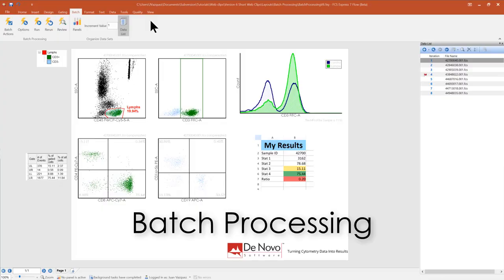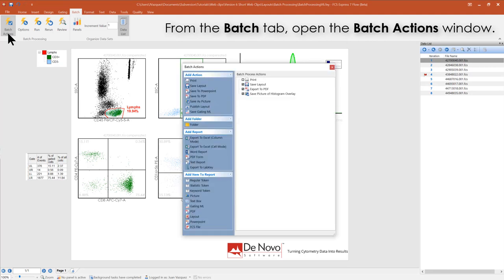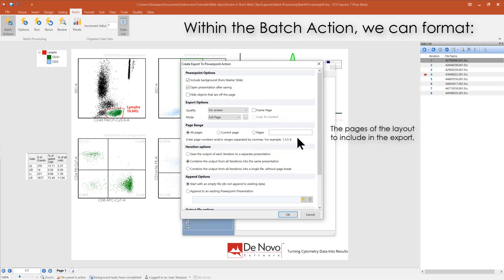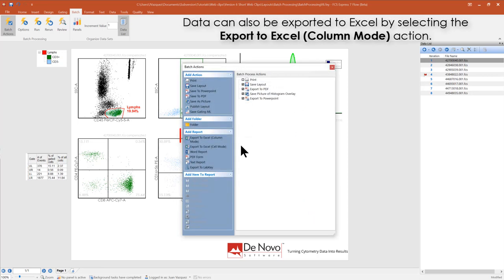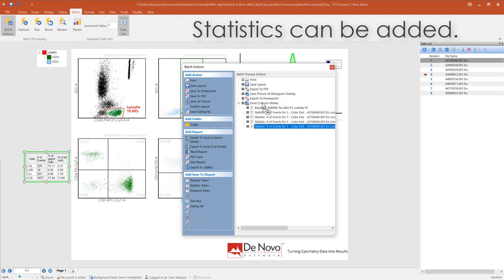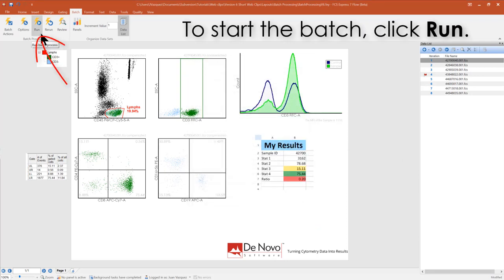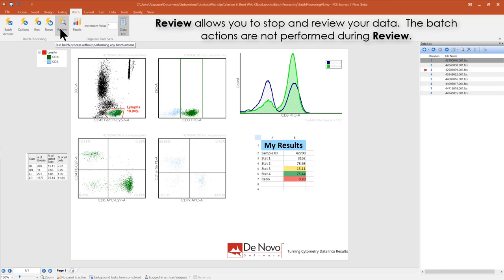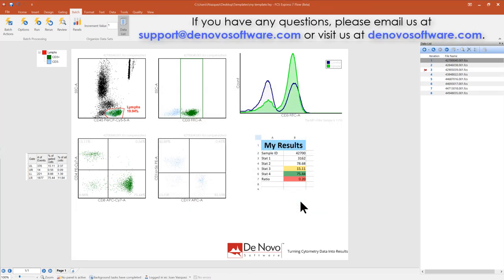Batch Processing (Short video)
Batch processing allows you to analyze multiple files consecutively and to export your data into multiple formats with a single click. Learn the steps needed to help automate your workflow.